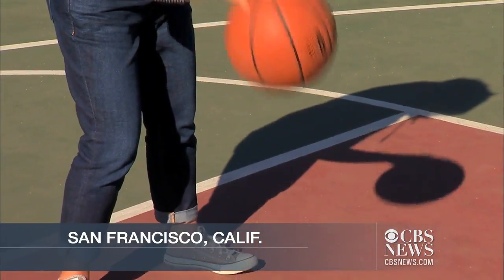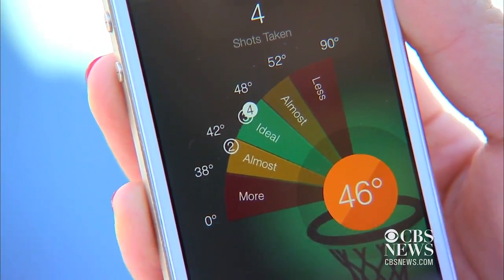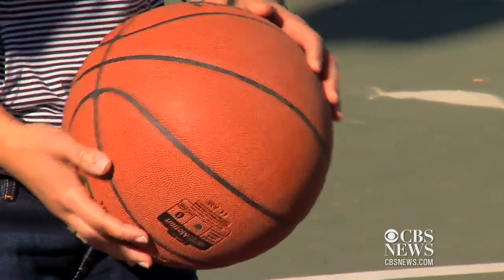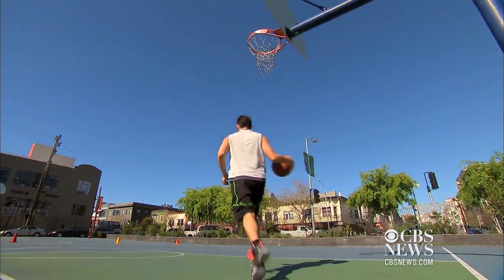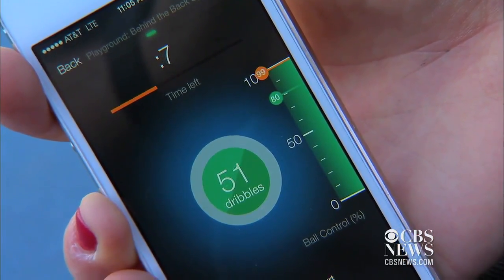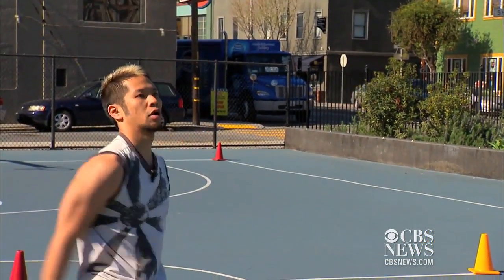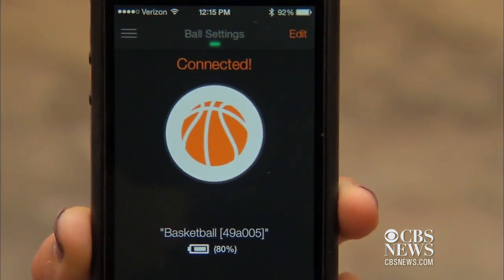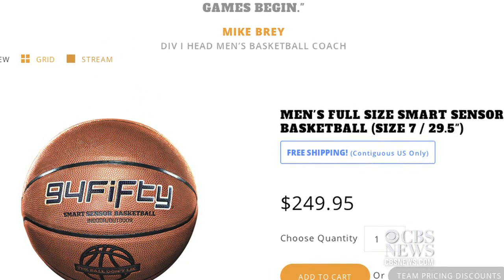"Smart basketball" aims to step up everyone's game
The new "smart basketball" looks and feels much like a regular basketball, but has sophisticated sensors hidden inside and costs around $250. CNET.com's Sumi Das reports on how the ball coaches players to improve their shooting and dribbling.